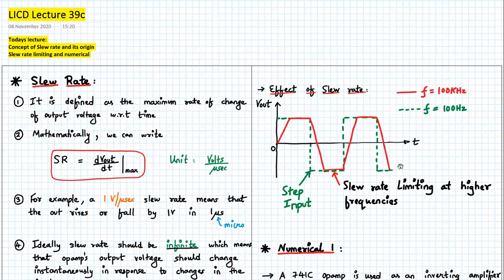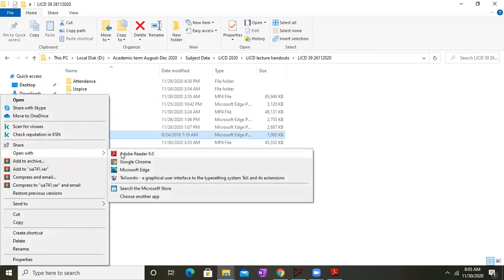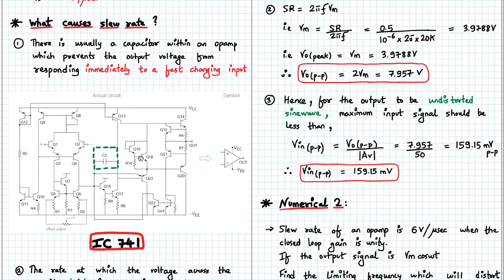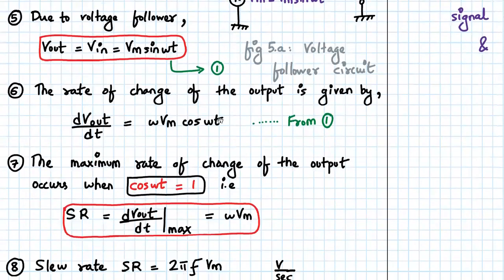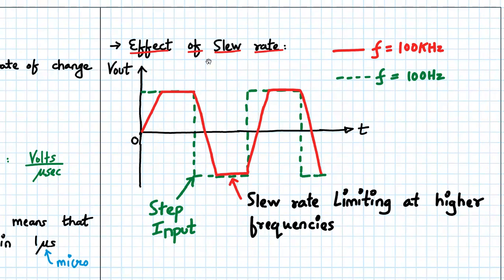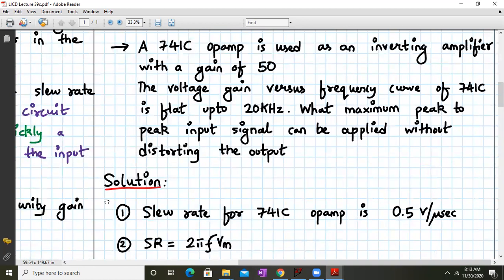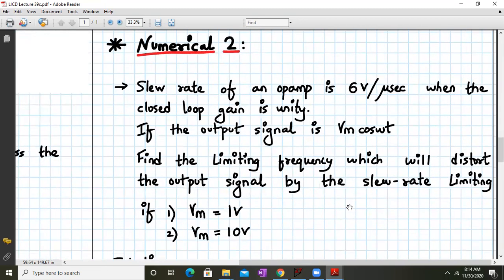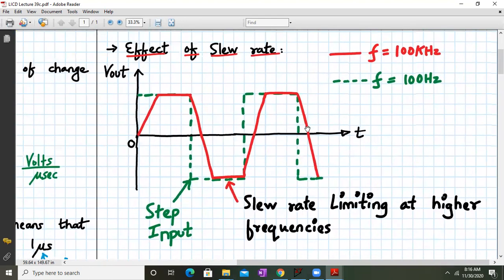Slew Rate in Opamp and Slew Rate Limiting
LICD Lecture 39c covers the following topics:
1. Concept of Slew rate ( its unit, math form, and its typical value) w.r.t opamp
2. Slew Rate Limiting ( Example + LT spice simulation )
3. Concept of total offset voltage
4. Numericals on Slew rates limiting